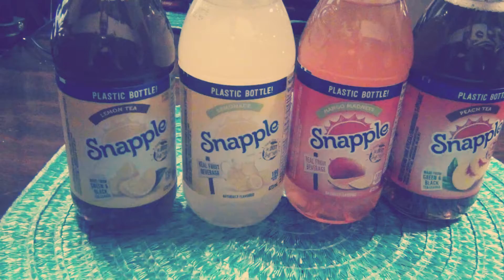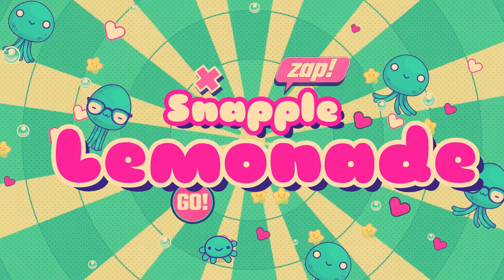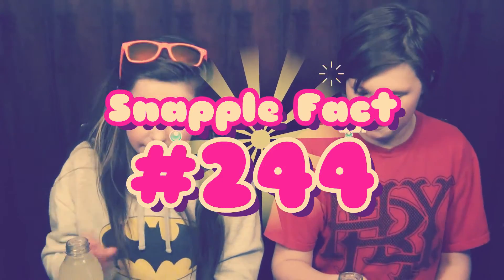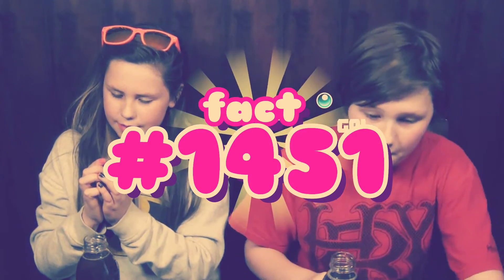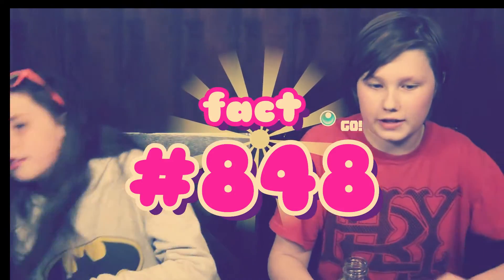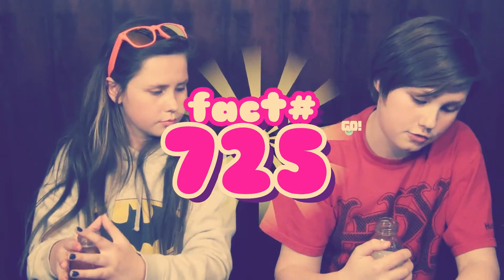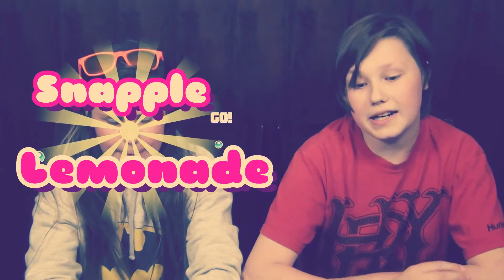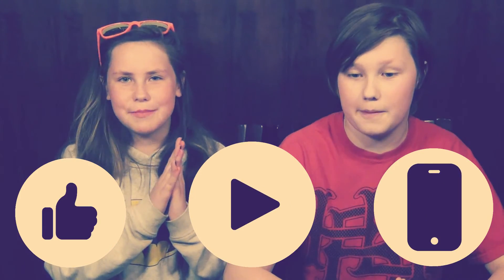Snapple x2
The kids are at it again!! Snapple Taste test. Will they still like it? we will soon find out!

Go to the Snapple website and check out their new flavors or try some old and see what you think

Don't forget to take the poll on the Expo Mystery box. Make sure you are apart of it